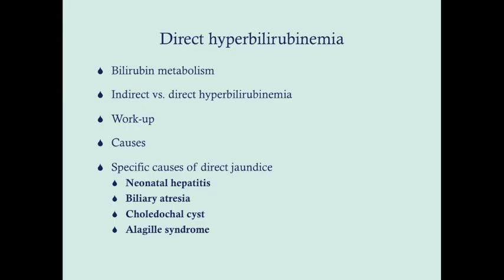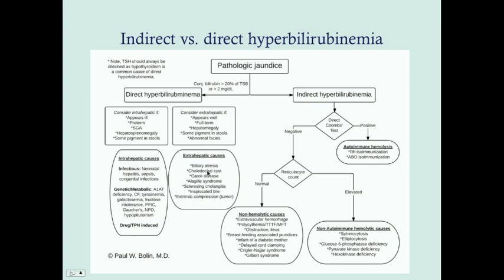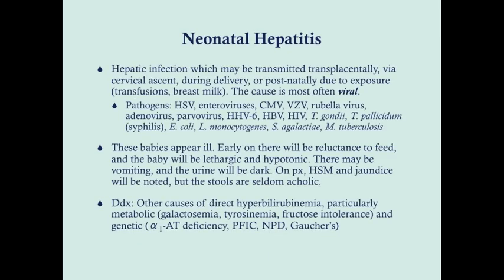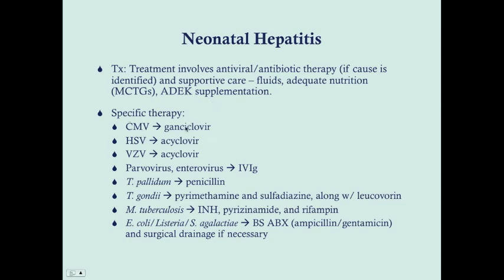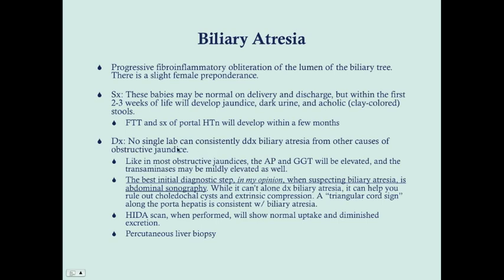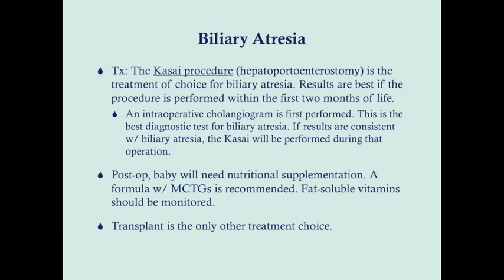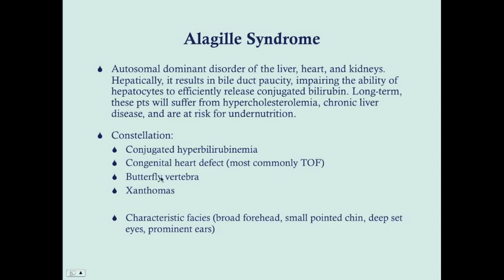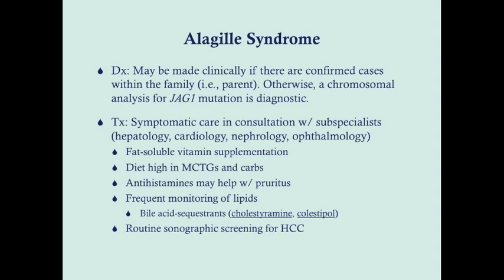Newborn Direct Hyperbilirubinemia - CRASH! Medical Review Series